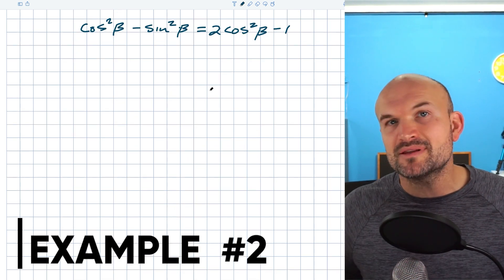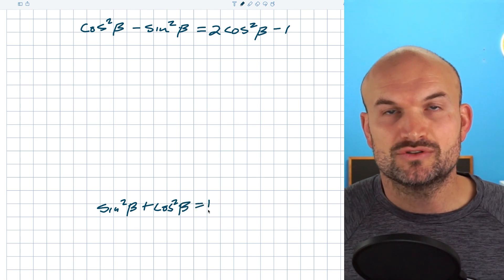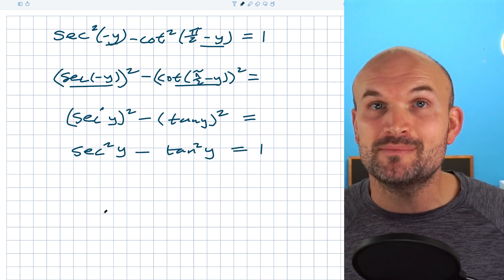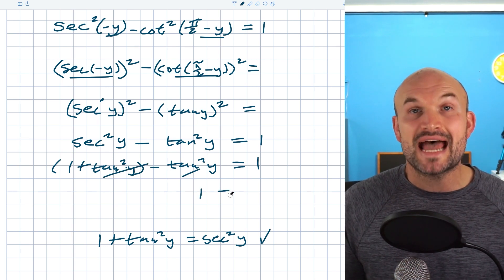Verify Trigonometric Identity Using Pythagorean Identities | 3 Examples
In this video we will discuss how to verify trigonometric identities by applying the pythagorean identities. The Pythagorean identities are really helpful for us to be able to rewrite expressions so that they can be simplified.